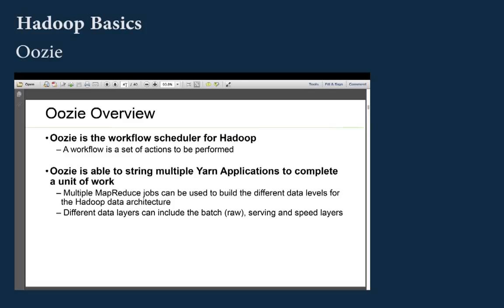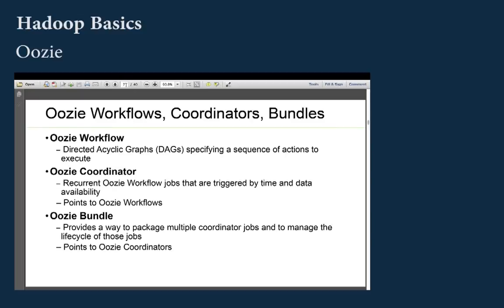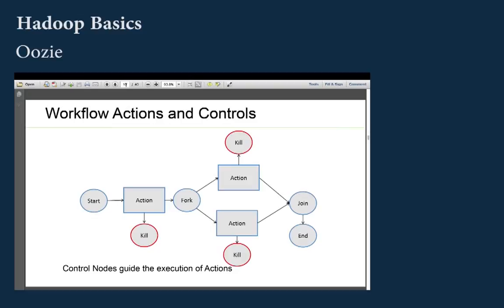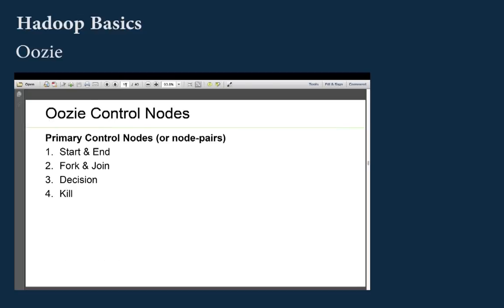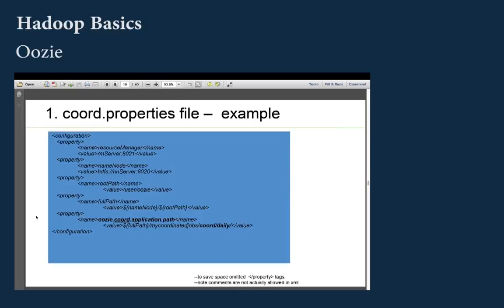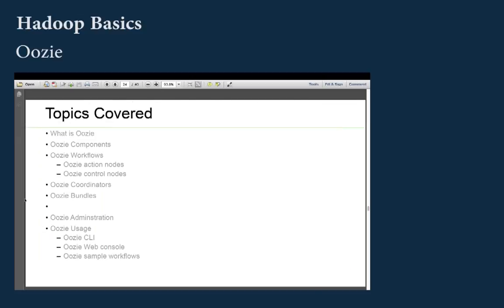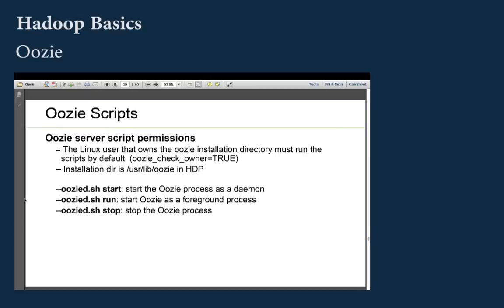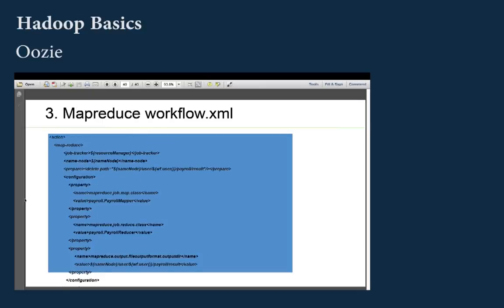HE 100-3.10 Oozie